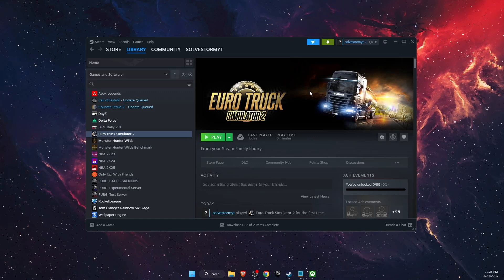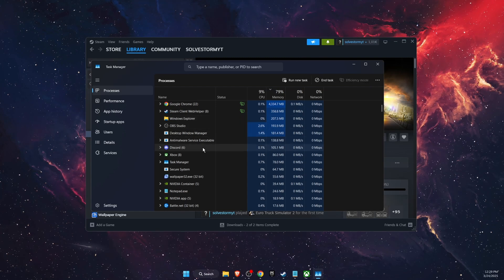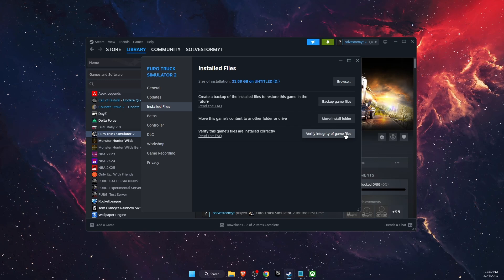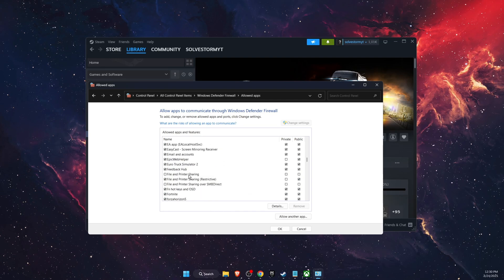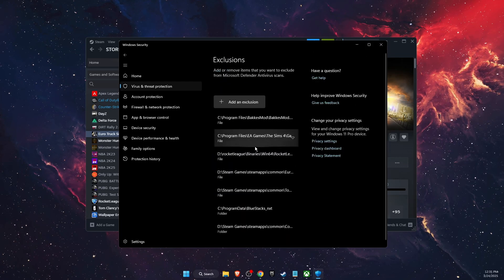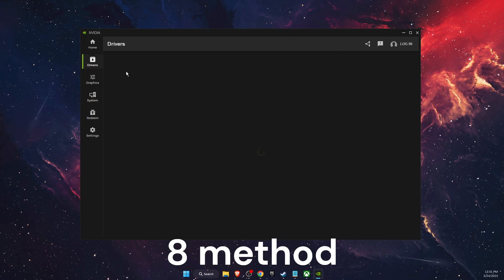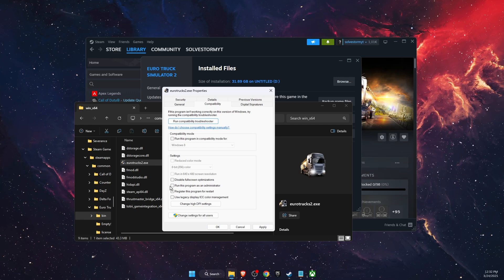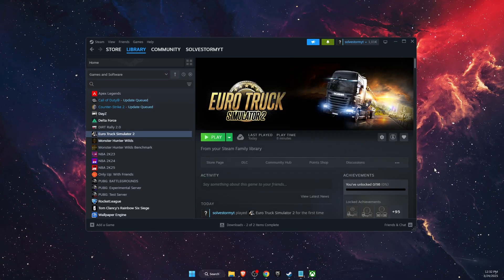How To Fix Euro Truck Simulator 2 Not Opening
In this video I show you How To Fix Euro Truck Simulator 2 Not Opening!